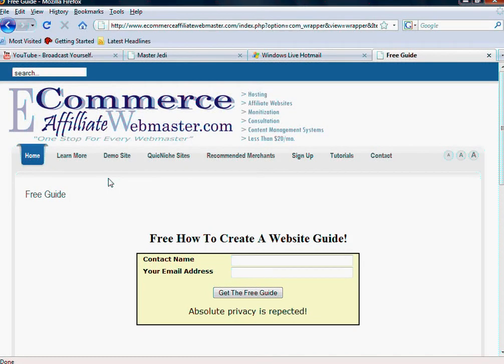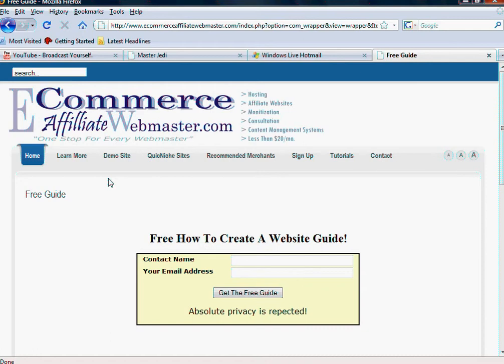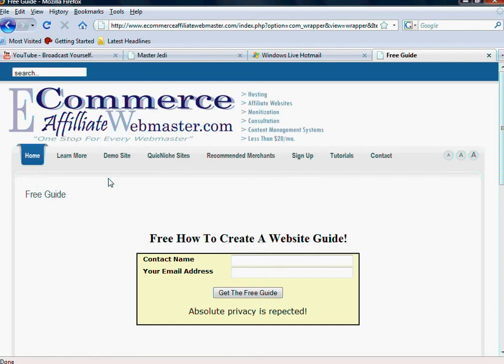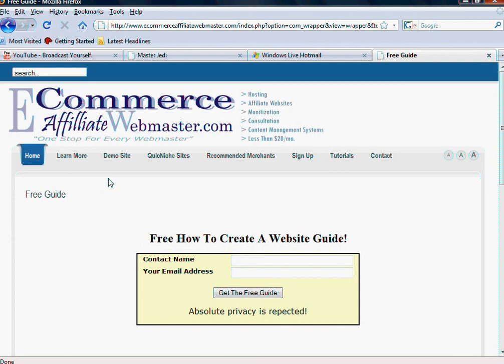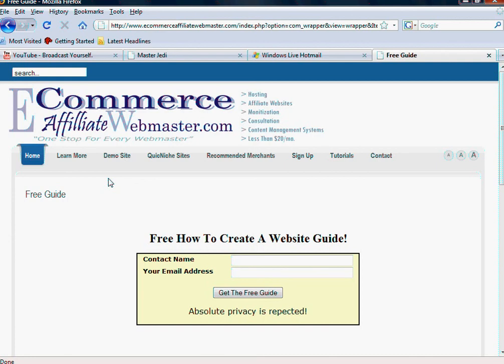Free Website Guide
Free Guide:
This video series is a lecture style series with little video component.  This is not intended to show "detailed" steps of functions but designed to serve as an overall guideline in getting set up online from conception to completion.  that go over detailed functions within Joomla1.5, and this channel will have more coming in terms of Cpanel functions and other specific affiliate tasks.